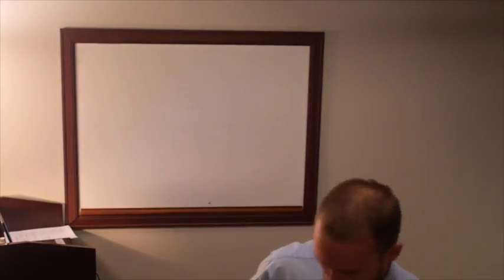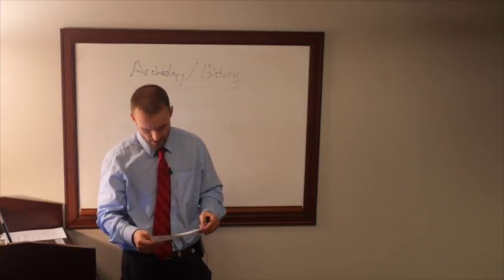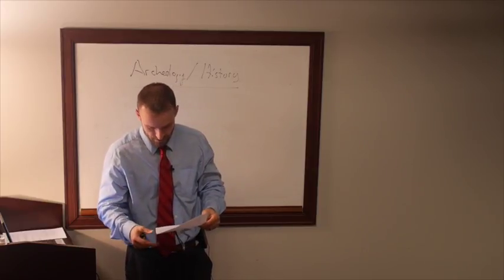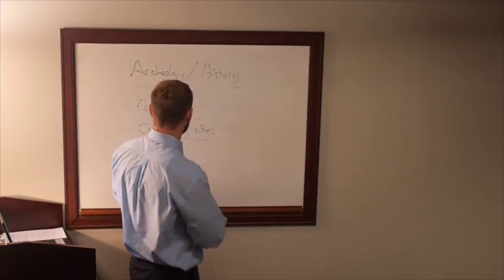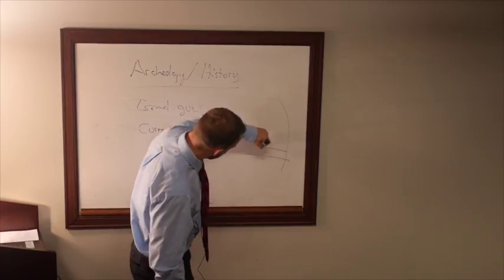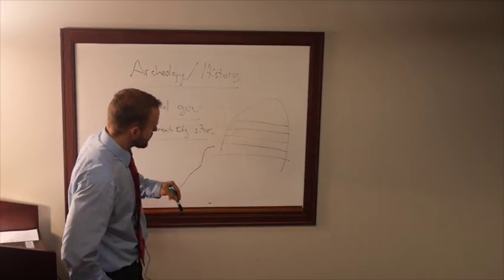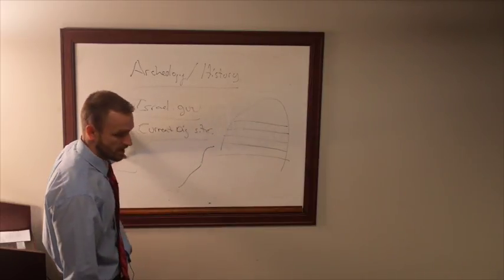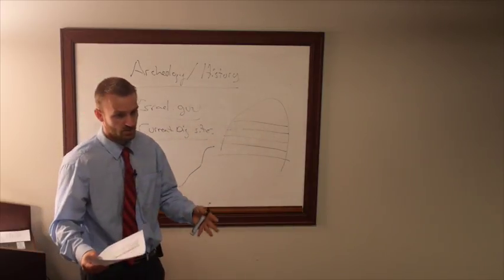BibArch_CourseIntro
This video is about FUM Courses